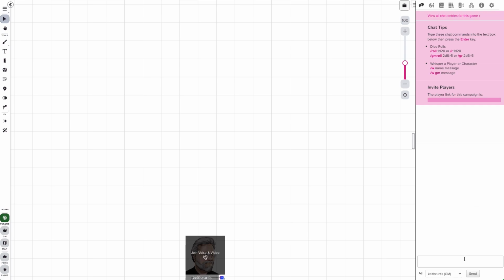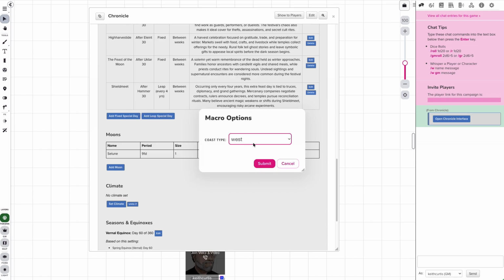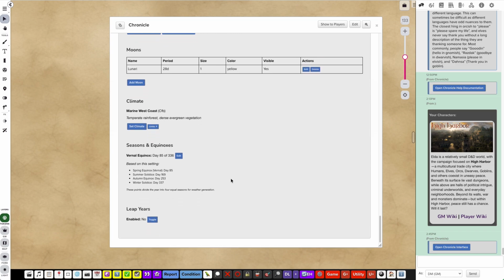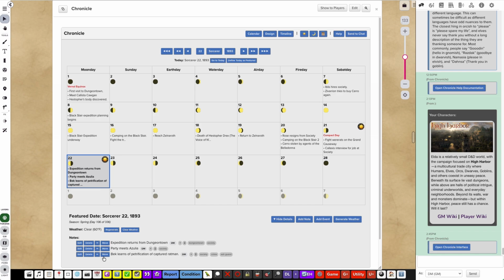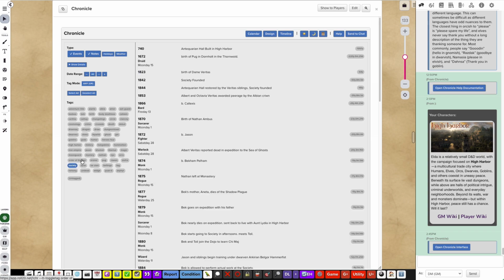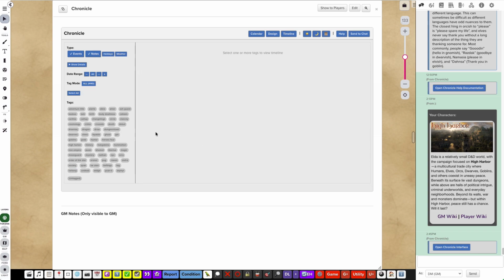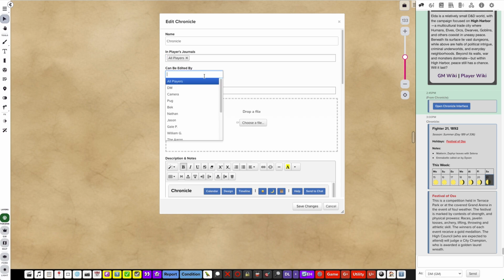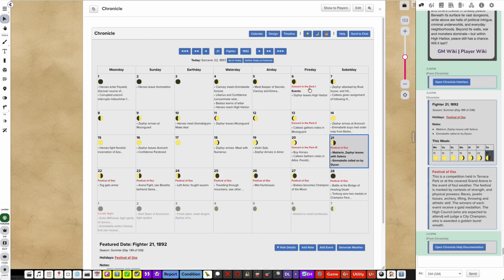Chronicle Mod - Calendar and Event Tracking in Roll20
Chronicle is a Roll20 Mod script that adds a complete calendar system to your campaign. Create custom calendars, track events and notes, generate weather, and manage moon phases—all with an easy-to-use interface built directly into Roll20.

KEY FEATURES:
• Custom or preset calendars (5 popular fantasy RPG calendars included)
• Event and note tracking with tags
• Weather generation and moon phase tracking
• Powerful Timeline view for exploring your world's history
• GM-only content filtering

Perfect for any richly detailed campaign, or West Marches-style game where in-game time matters.

Install through the Roll20 One-Click Mod. More details on the Roll20 Forum:
Link to come